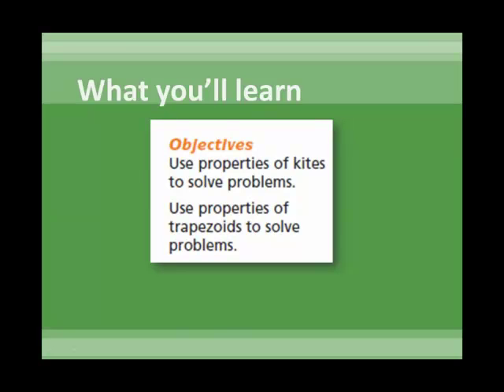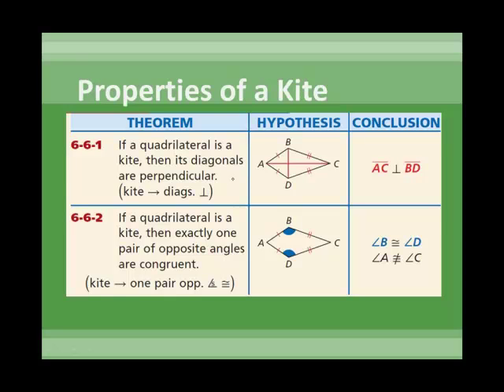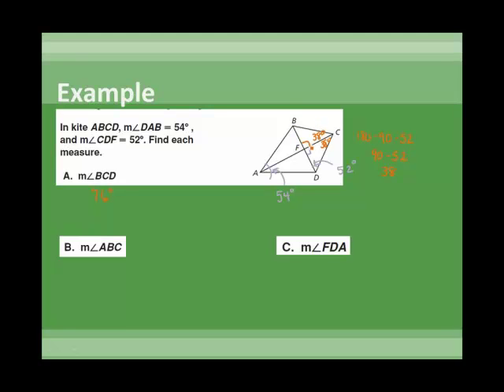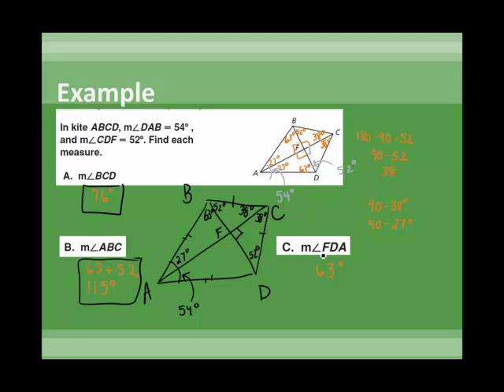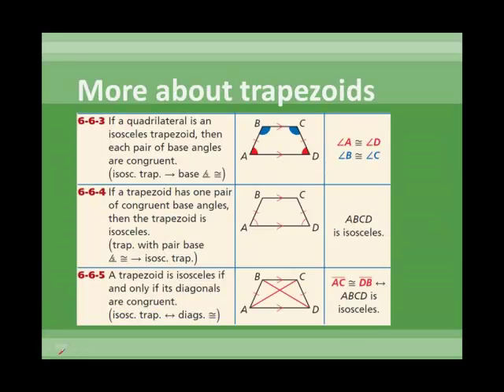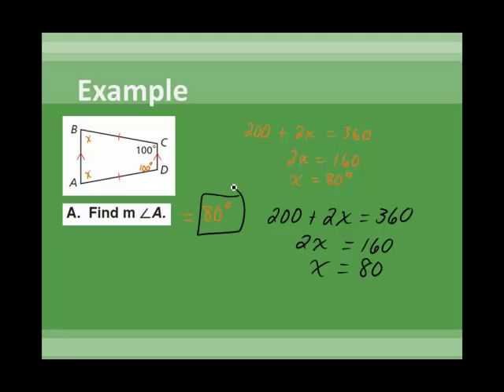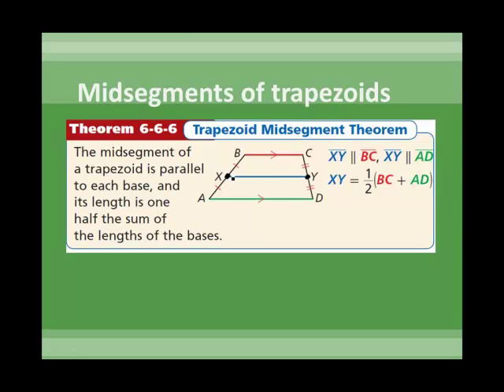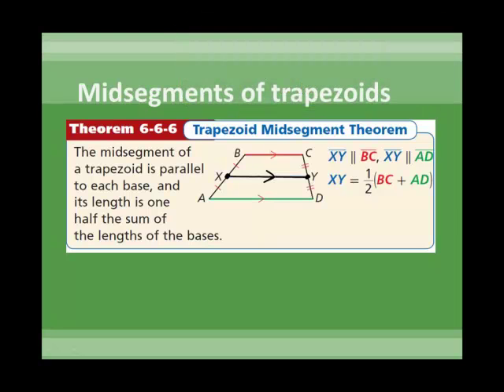Section 6.6 Kites and Trapezoids